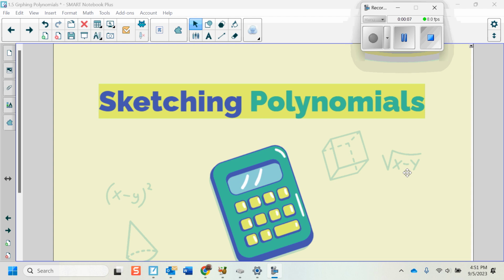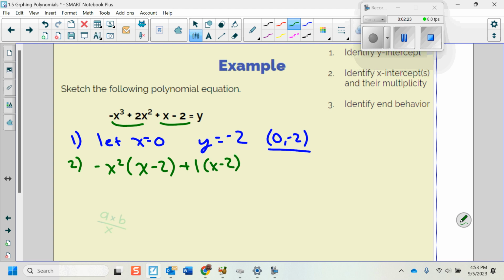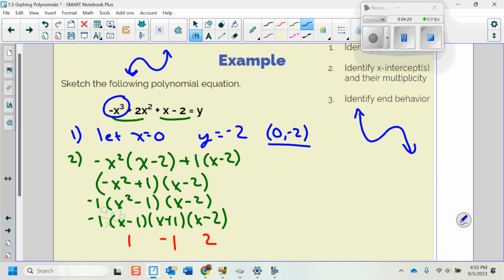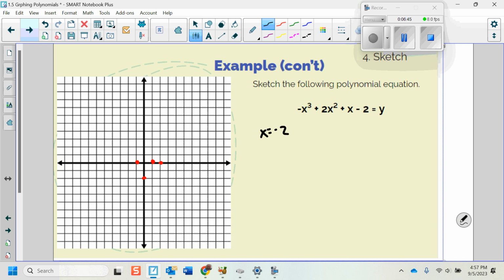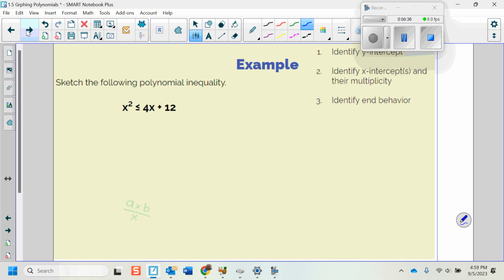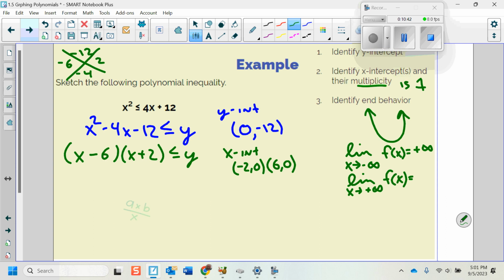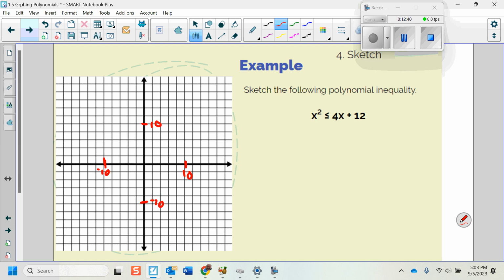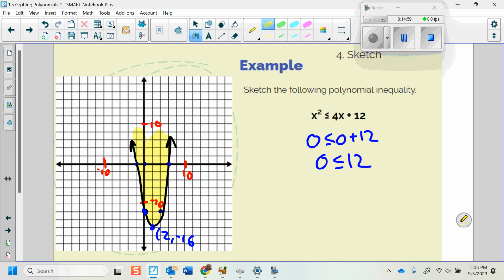Lesson 1-5 Graphing Polynomials